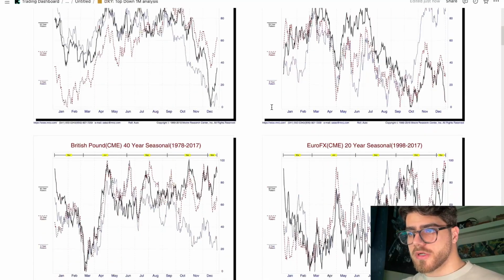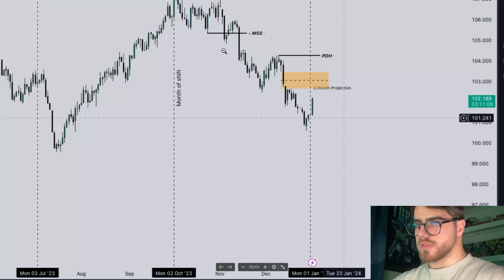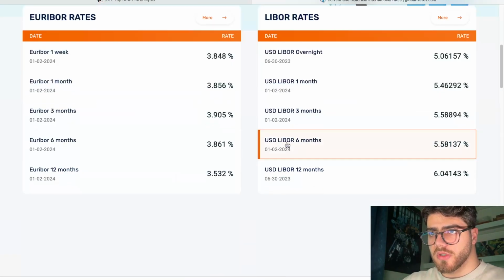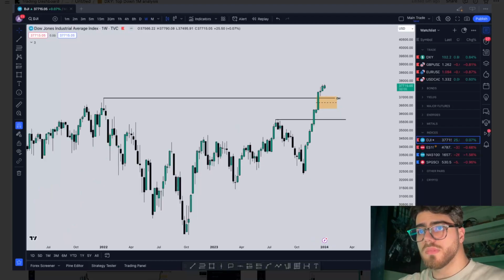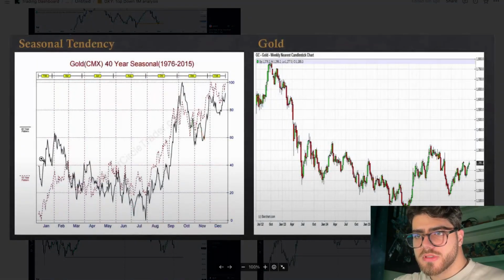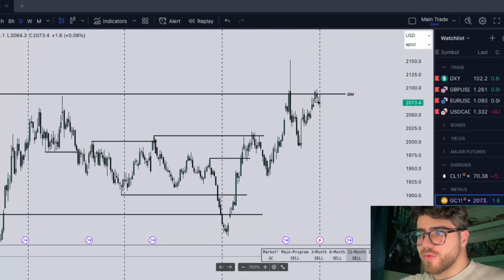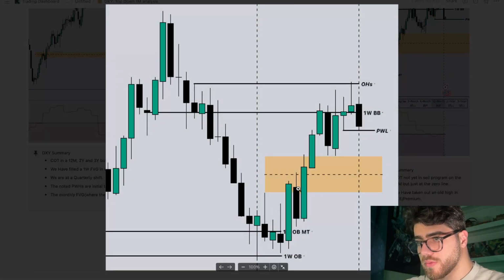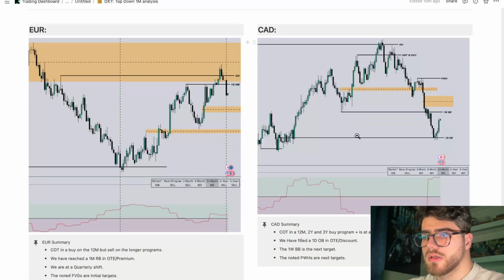Top Down Monthly Forex Forecast ICT Core Content Free Notion Template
Free Monthly Analysis Notion Template Inspired by ICT Core contents

Twitter: Get the latest updates. Follow me @KotobCapitals.

Instagram: Dive into my visual world @ahmadkotob.

👍 Engage & Support:
Your likes, shares, and comments not only motivate me but also help spread our collective knowledge. Let's build a thriving community together.

Your presence and support mean the world. Together, let's embark on this exciting and educational journey.